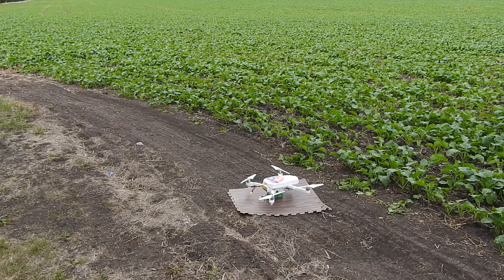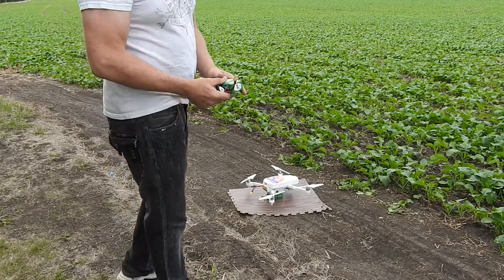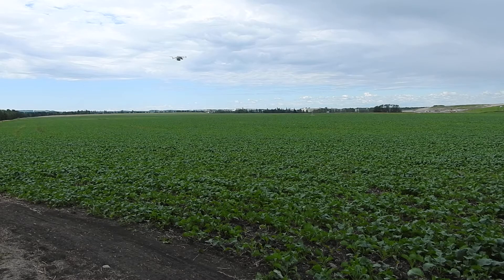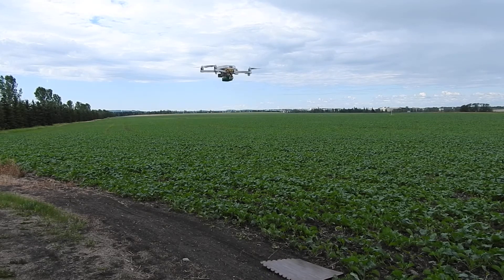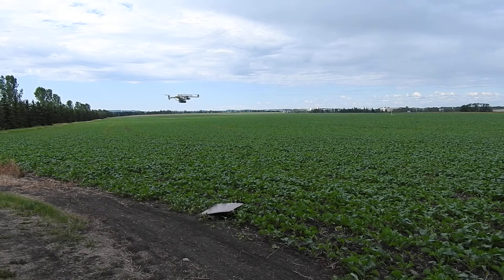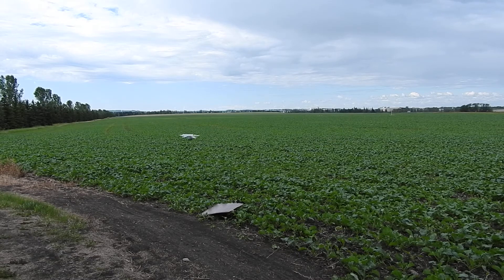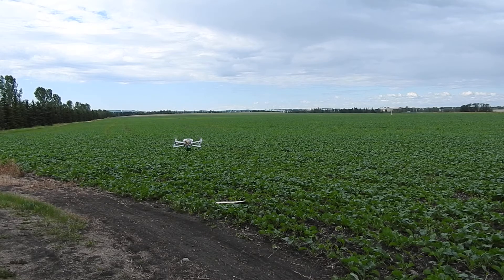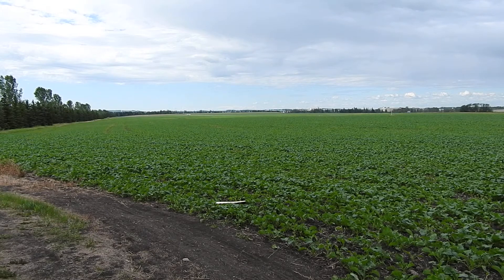phantom 3 mavic fly time test Lihv 5200 mah.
testing the fly time from multistar 5200 LiHV and the center of gravity.flite time of 25 mins down to 10% battery temp was 50C.